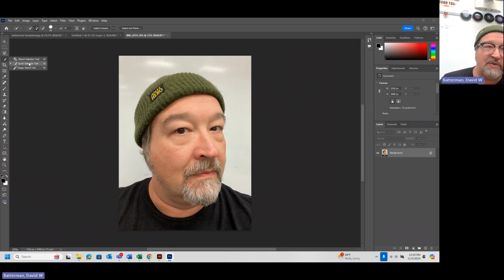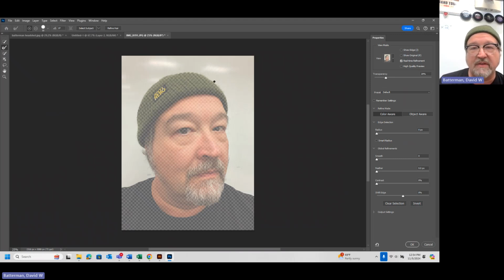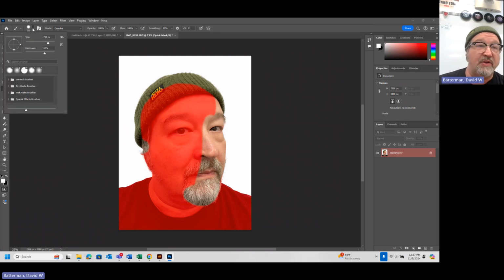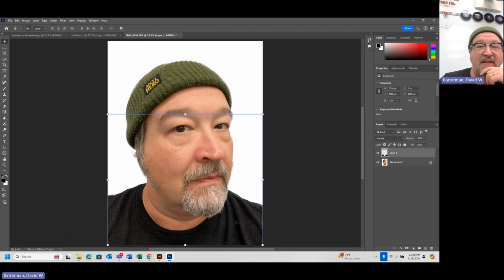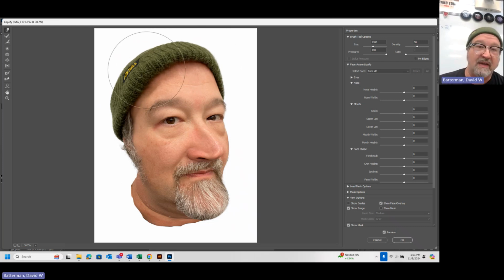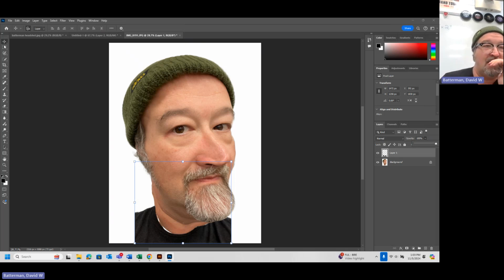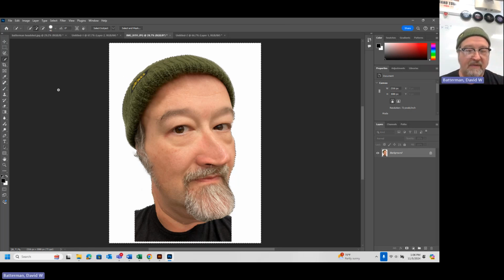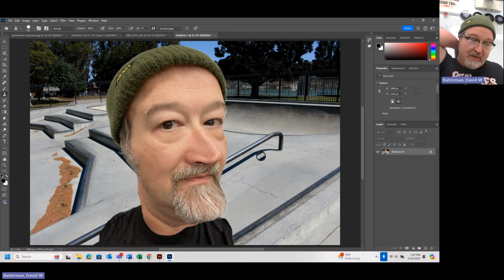Caricature Photoshop Journal Tutorial